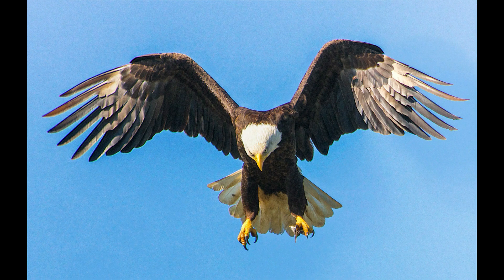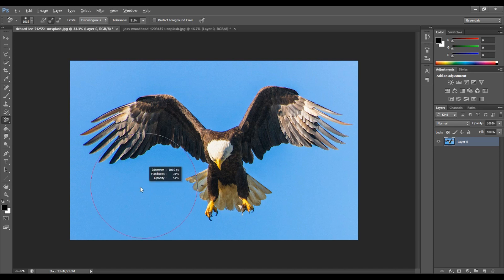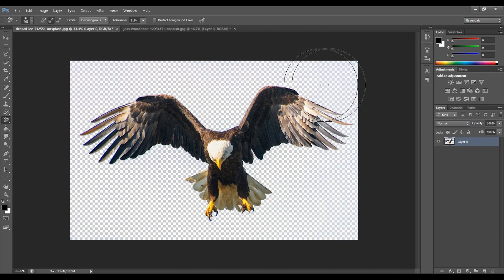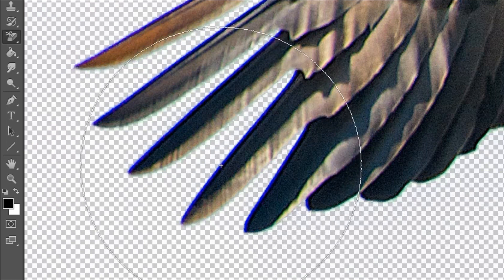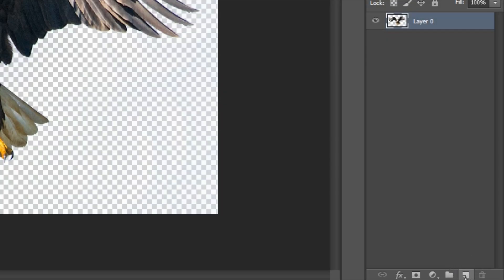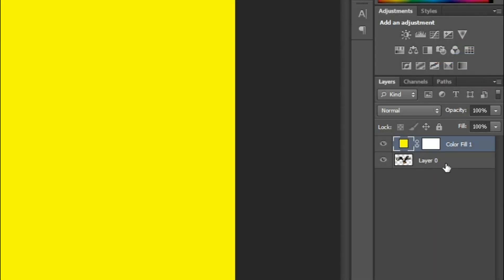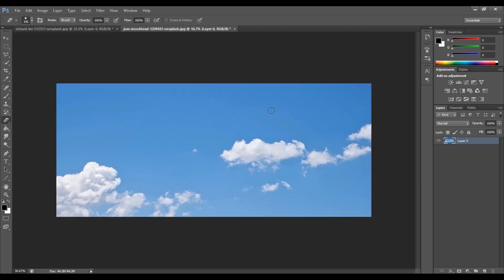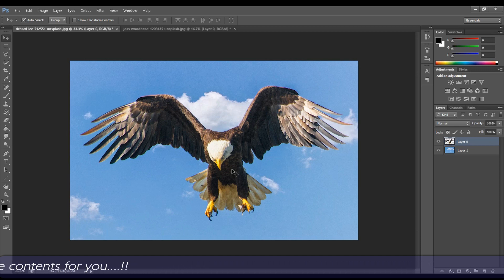How to remove Background in Photoshop | Help in Tamil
Removing the background from a photo seems very difficult. But its not the case with photoshop. Just a single click and the background vanishes like anything.

Learn how to remove the background from your photos with the help of photoshop within no time | Help in Tamil

Checkout all our videos here